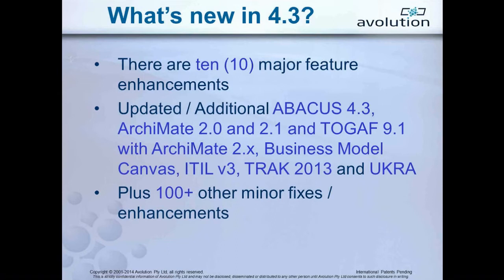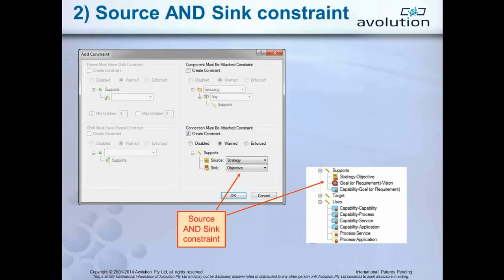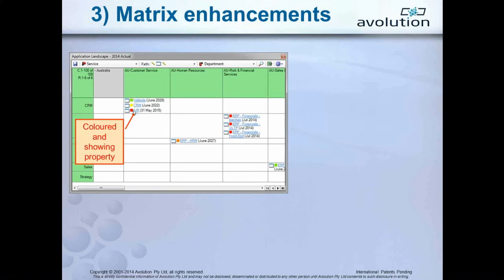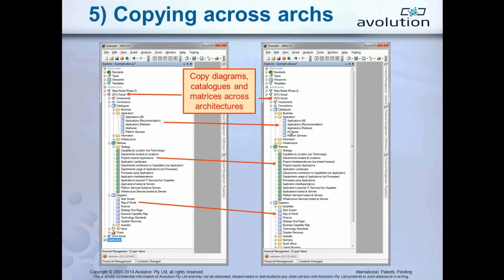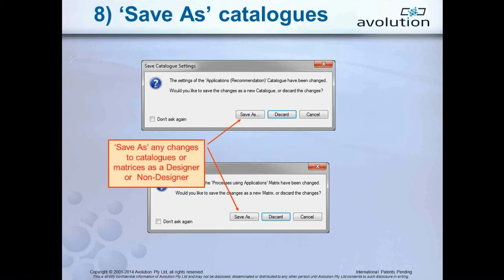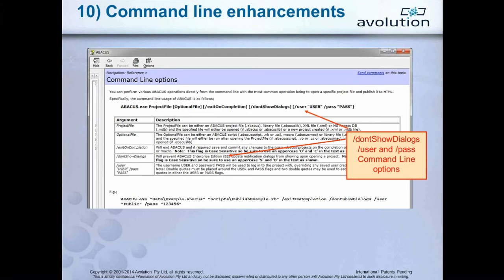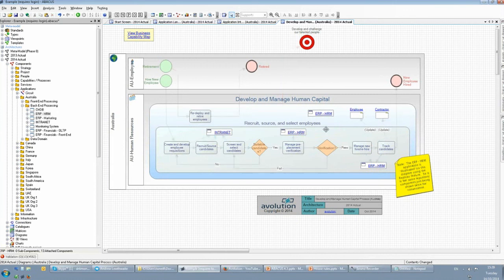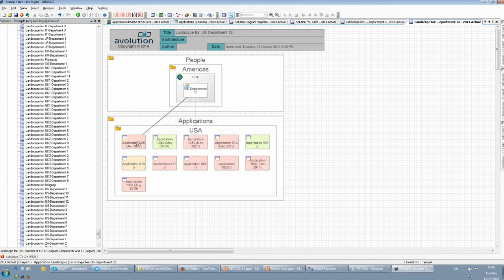ABACUS 4.3 Launch Webinar